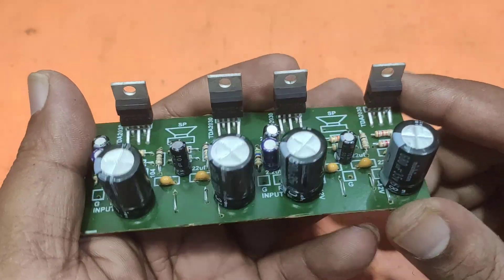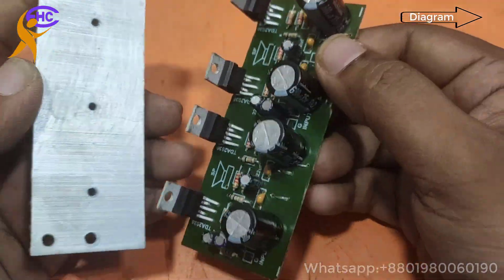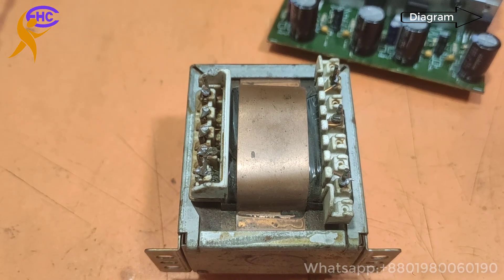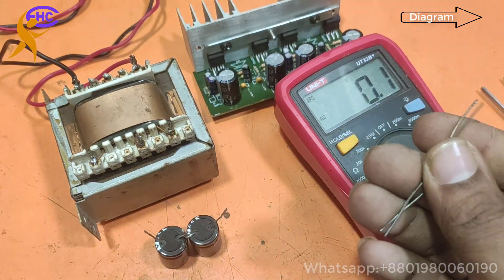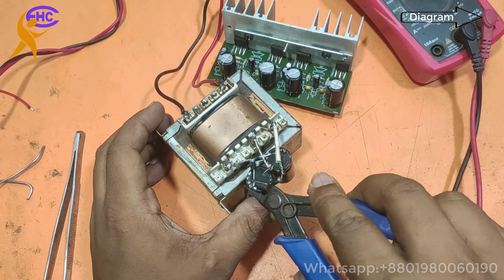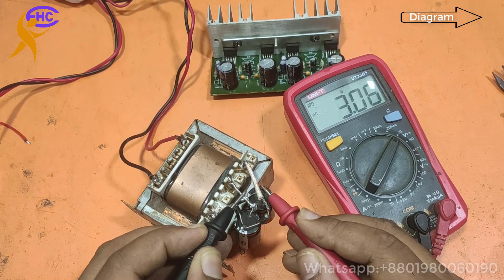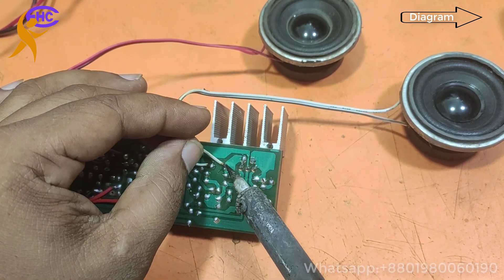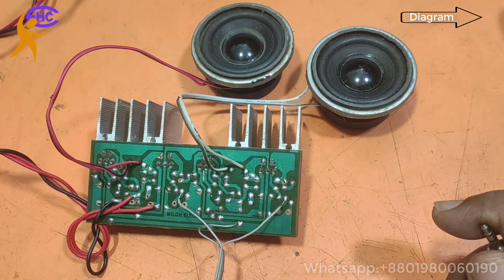How to make amplifier using tda2030?